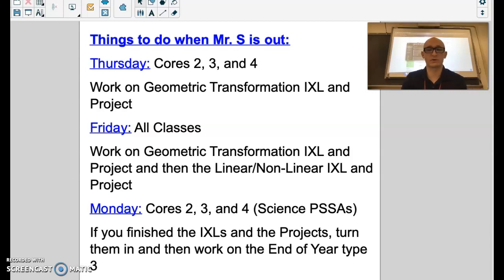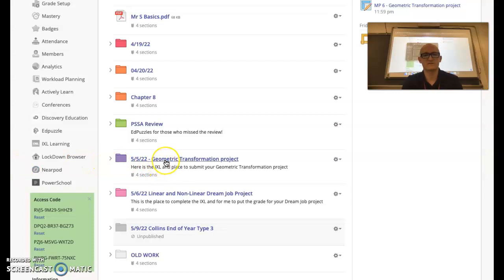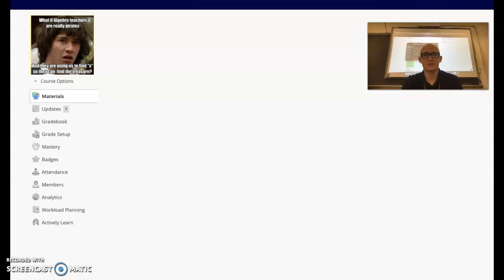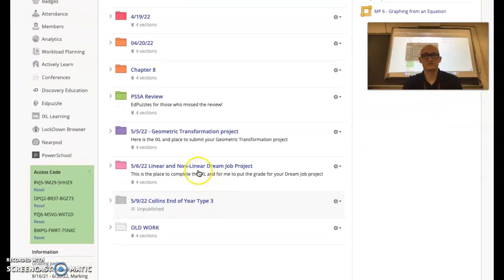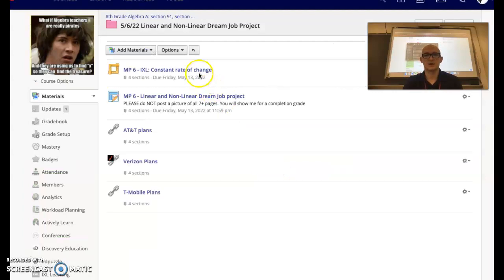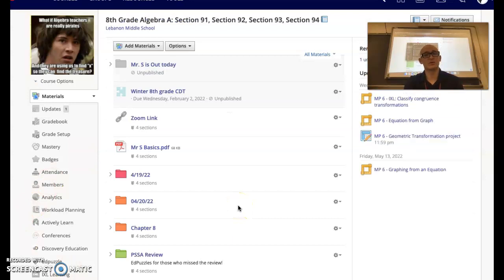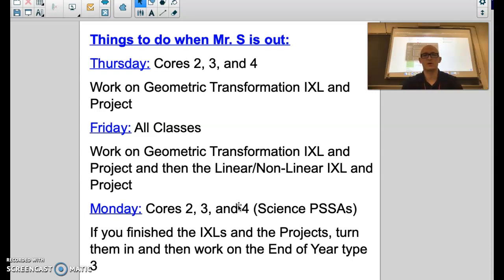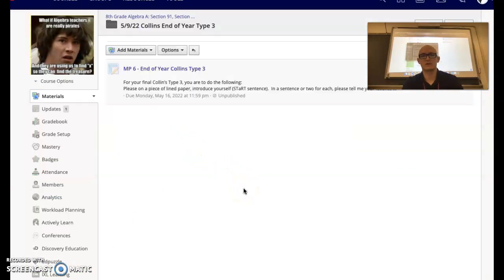Mr. S is out 5/5-9/22